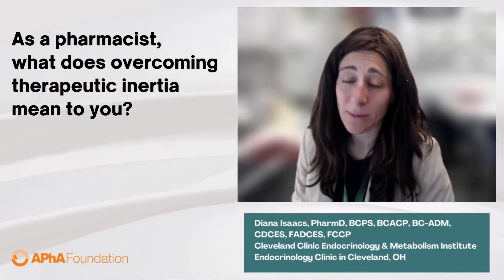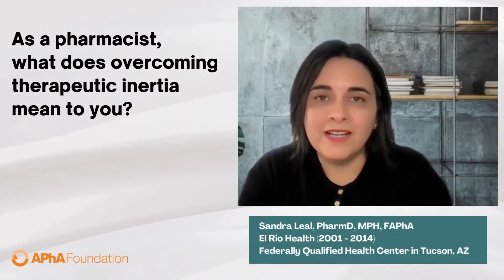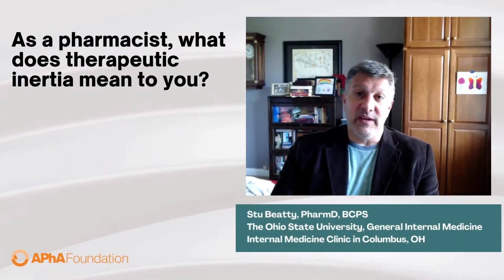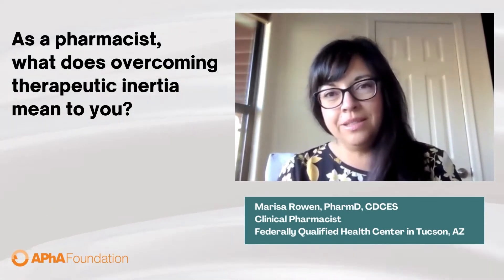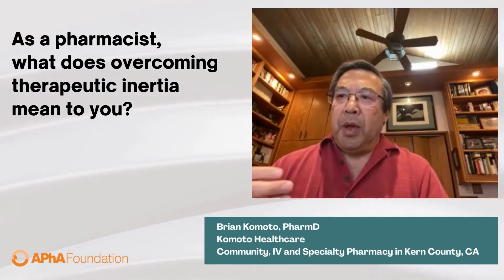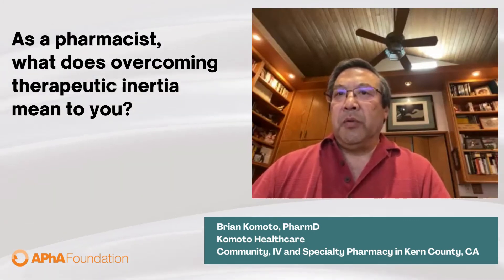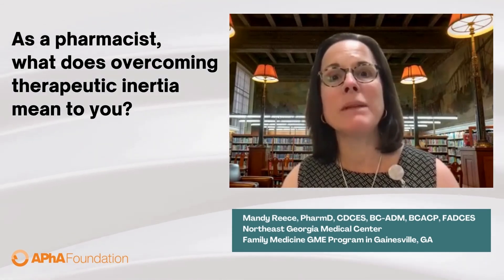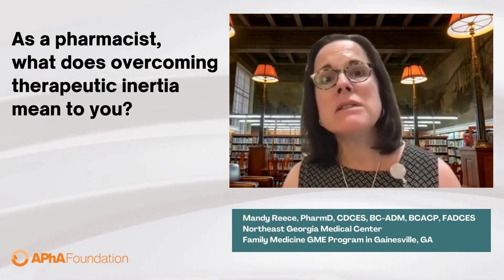Overcoming Therapeutic Inertia - Overview